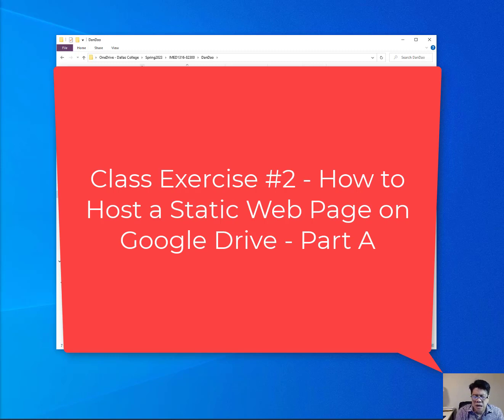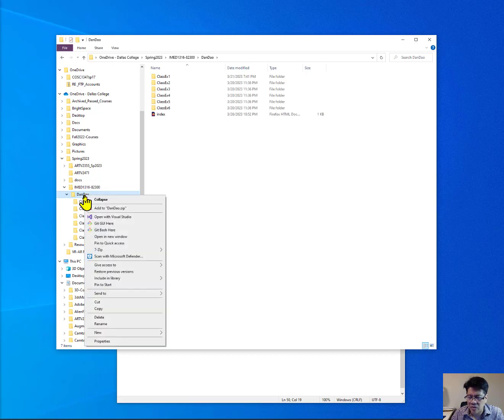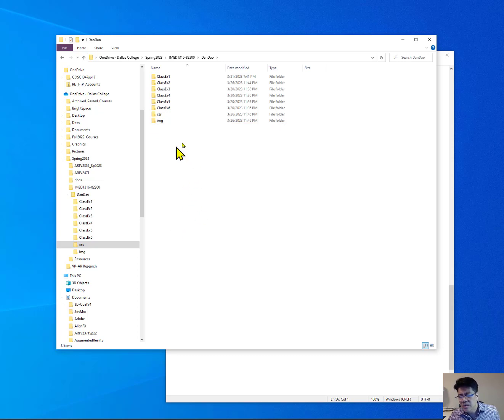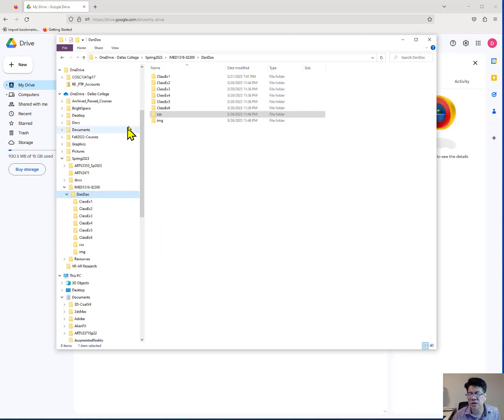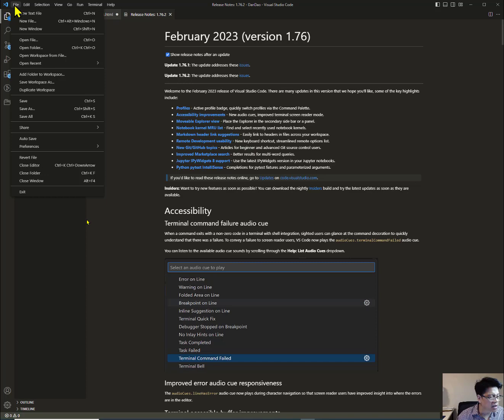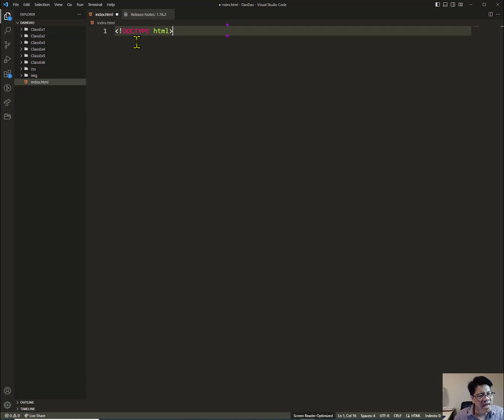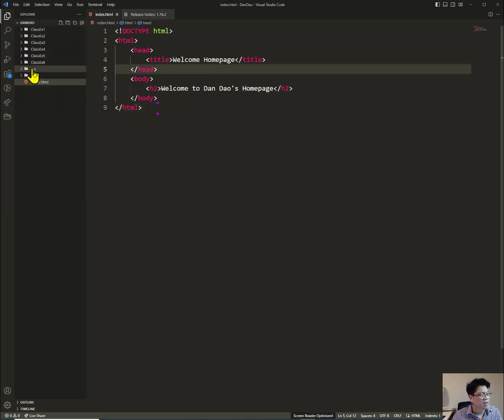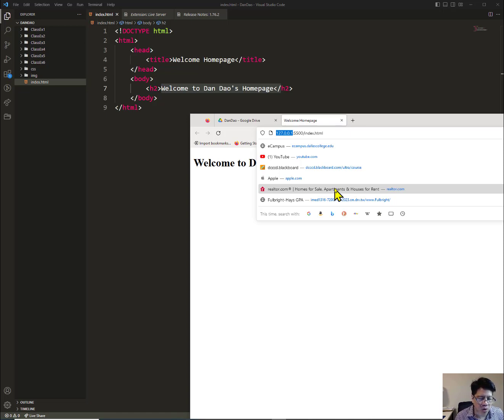IMED1316-ClassEx2 How to Host a Static Webpage on Google Drive - Part A